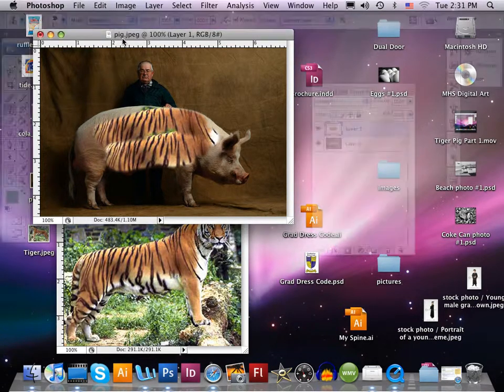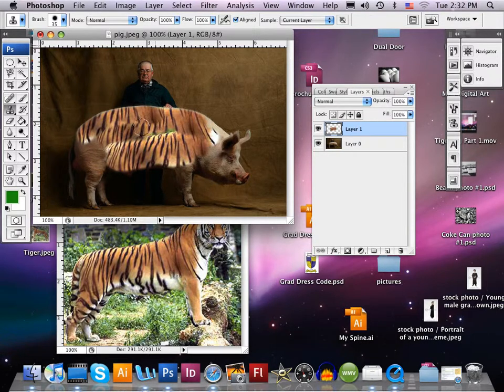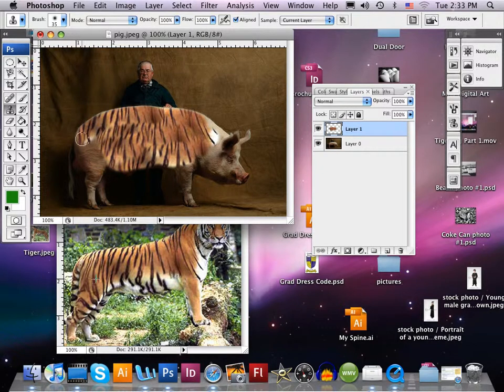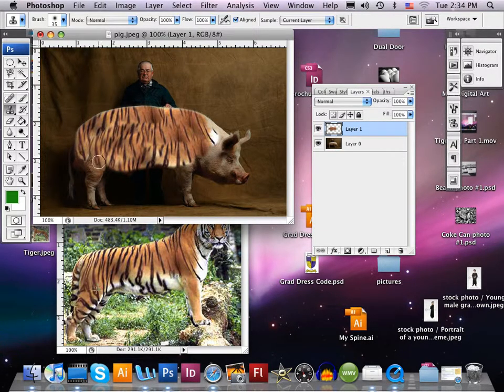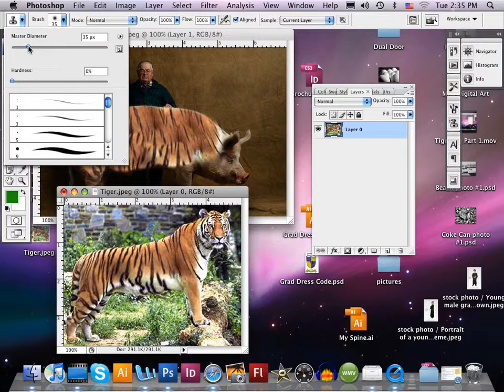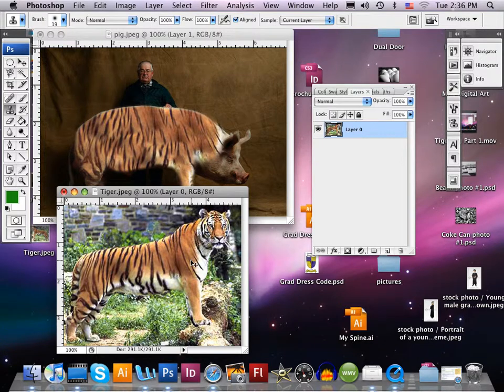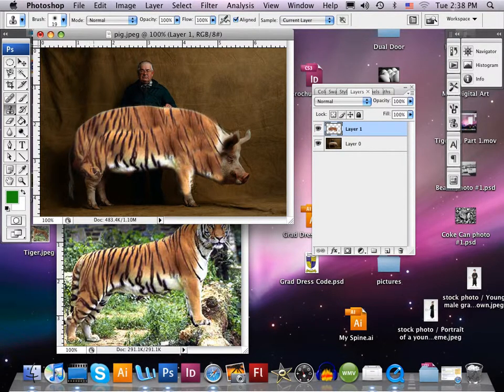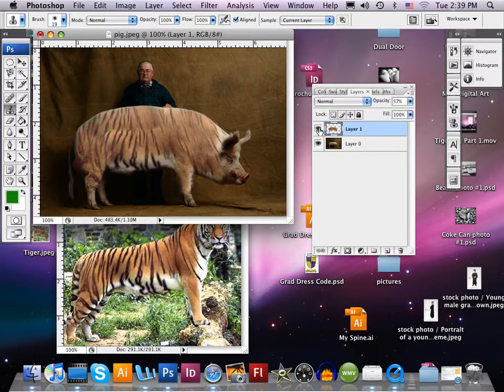Tiger Pig Part 2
This video will give the students a step-by-step instruction on how to use the "Clone" tool.  The project will give students the ability to choose their own two animals and combine their skin patterns.  This will give their choosen animal a new and unique look.